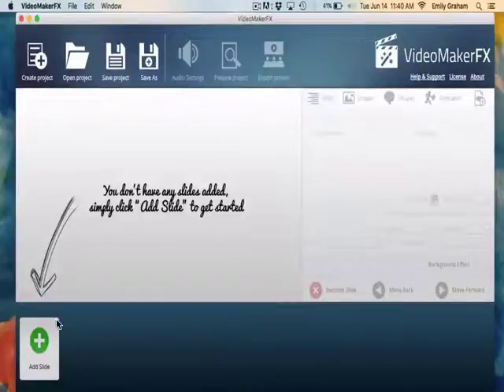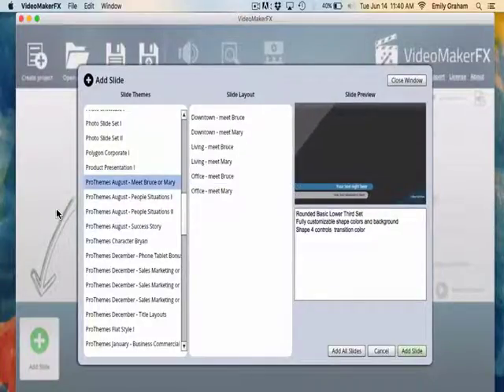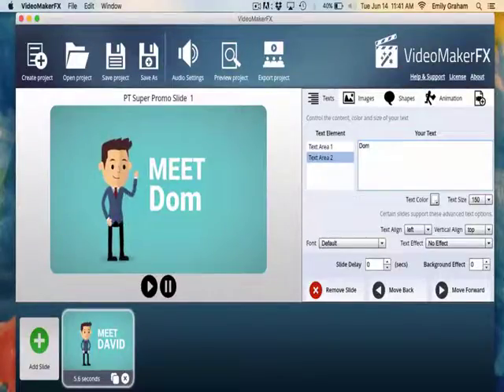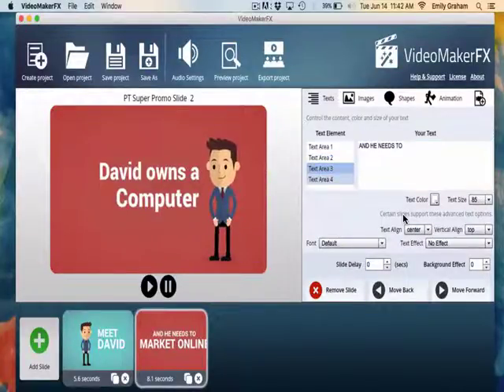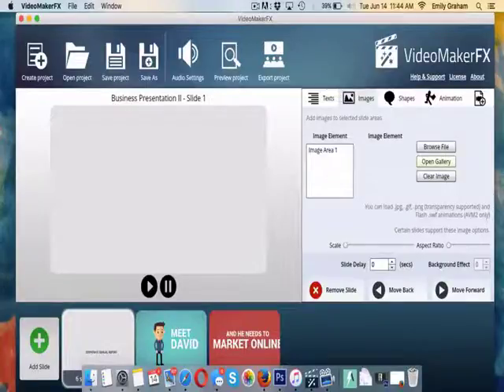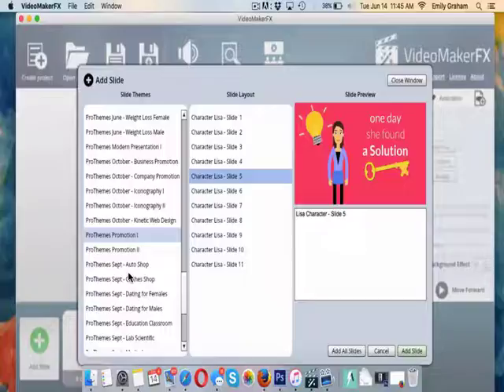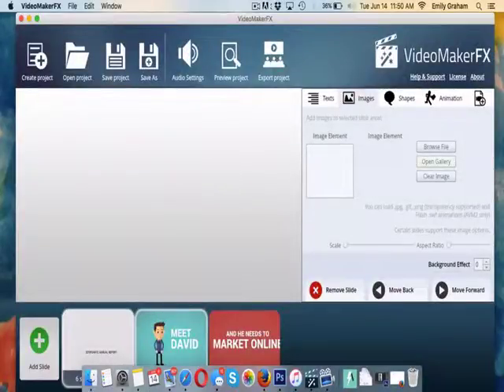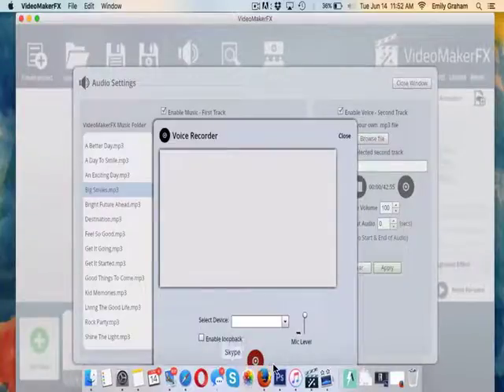Video Maker FX Demo